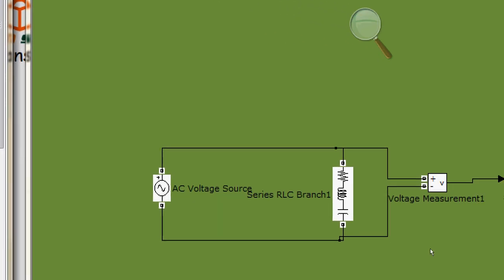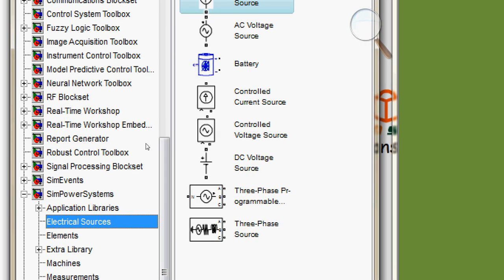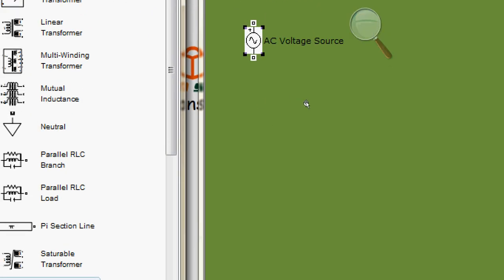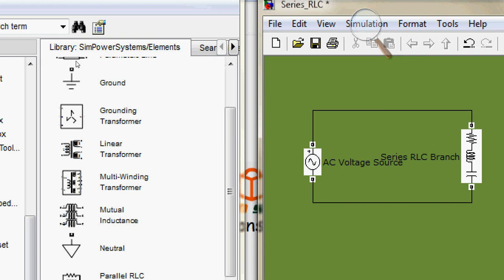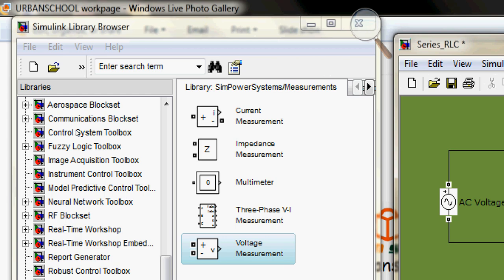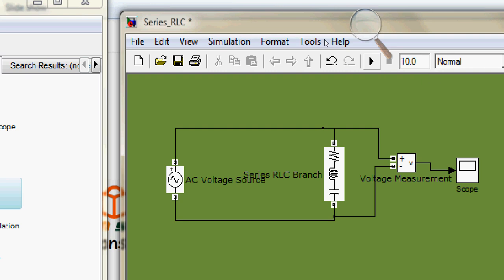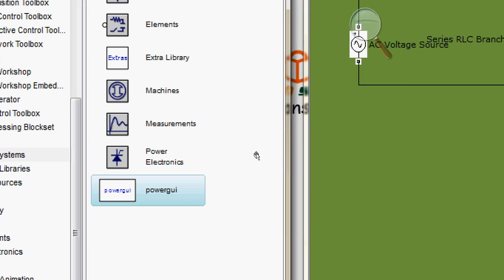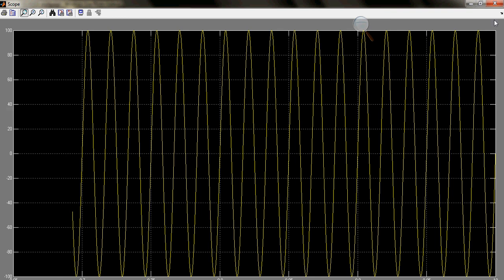Matlab Simulink Series RLC circuit / Simpower system / Power GUI